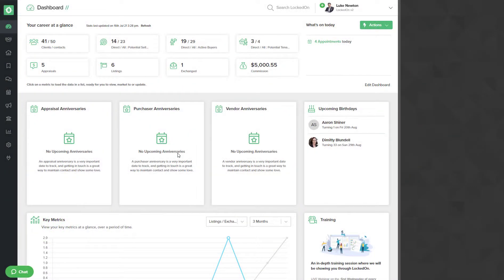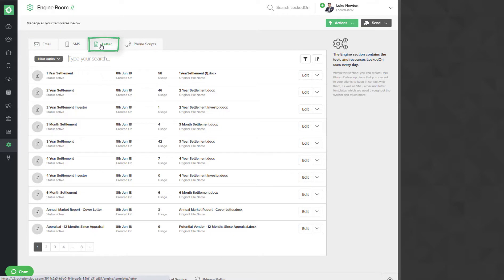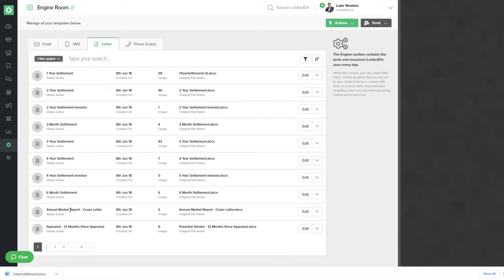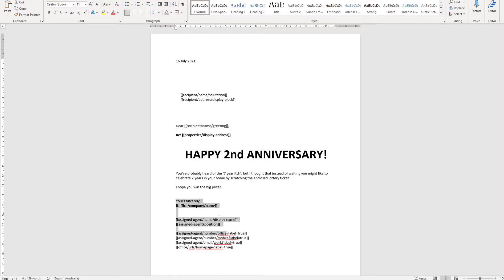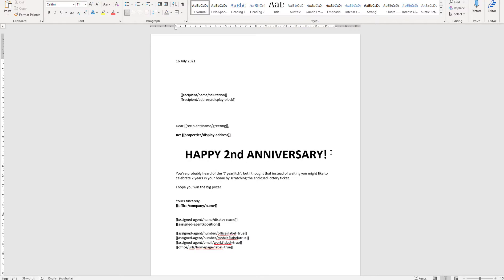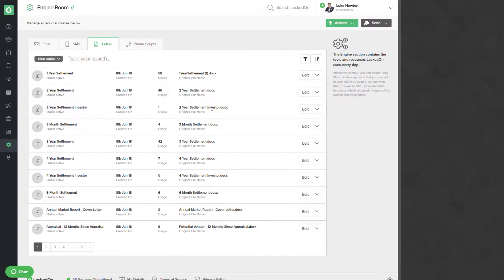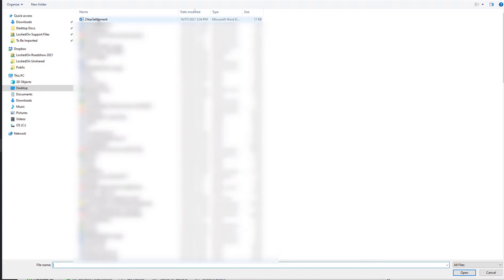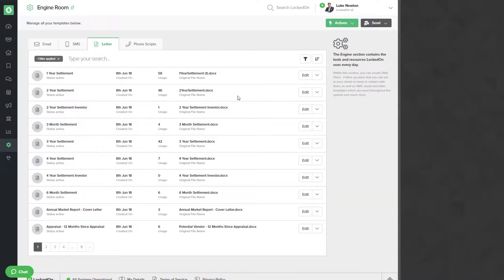Editing Letters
In this tutorial you will learn how to edit the letters you have in your LockedOn account by downloading them to your computer, making the changes required & re uploading the new file to LockedOn.